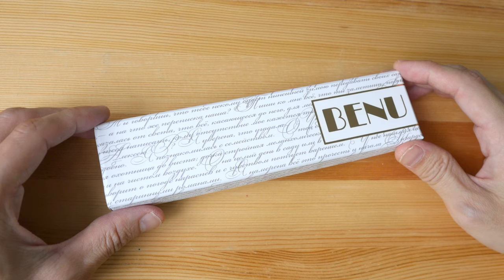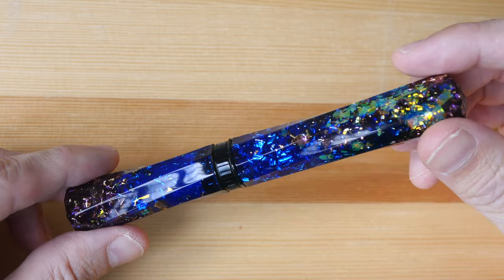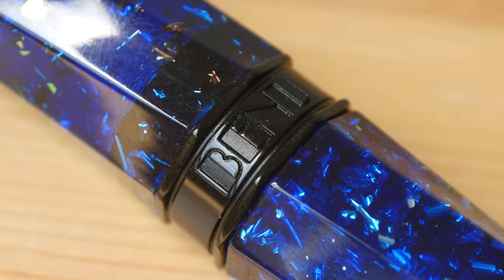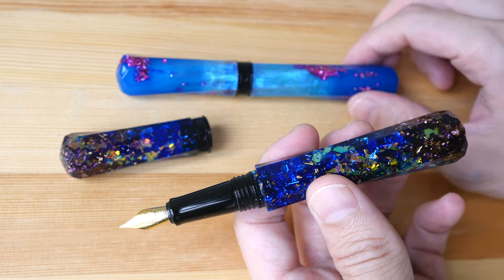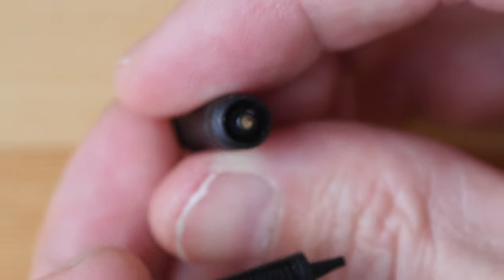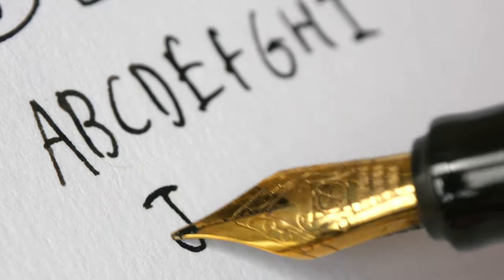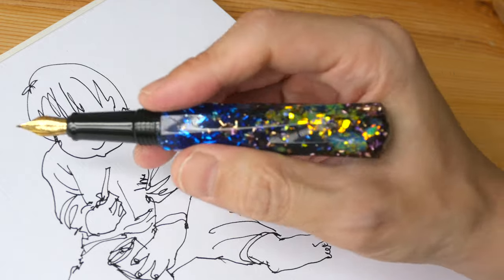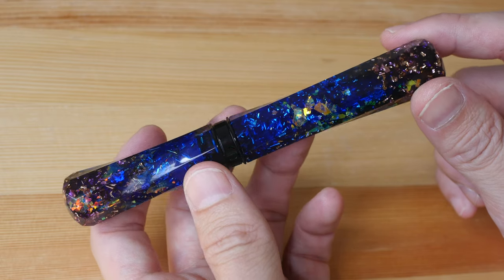Scepter VII fountain pen from BENU (review)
You can find more fountain pen designs at BENU Pen's